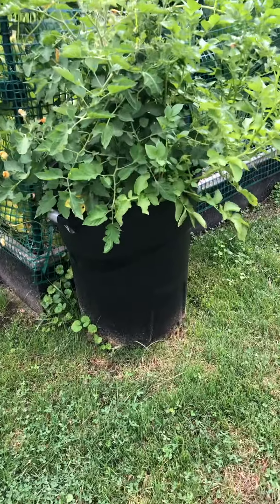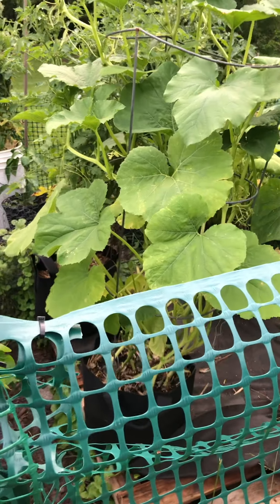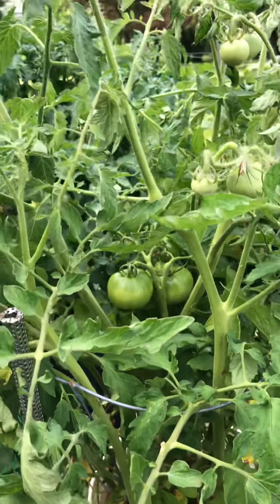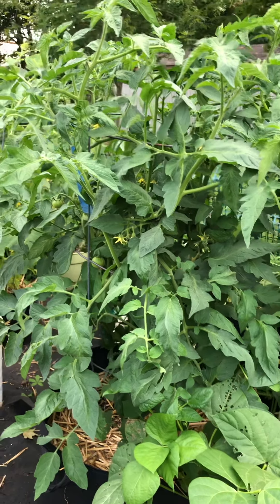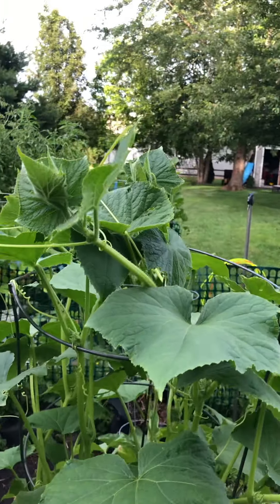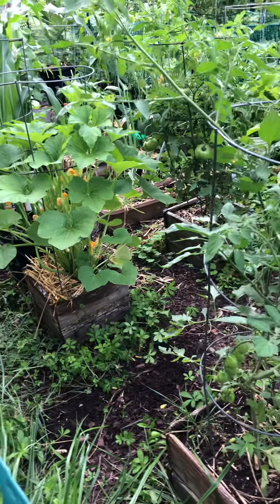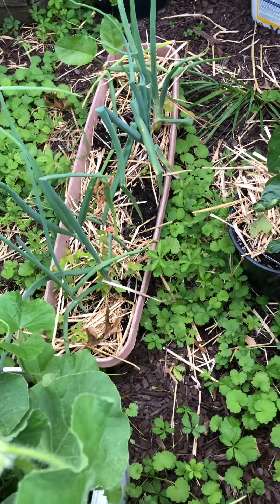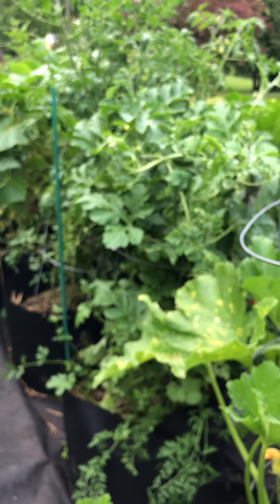Larger garden and types of vegetables planted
Vegetable garden video large garden